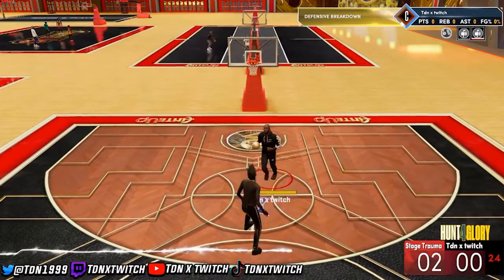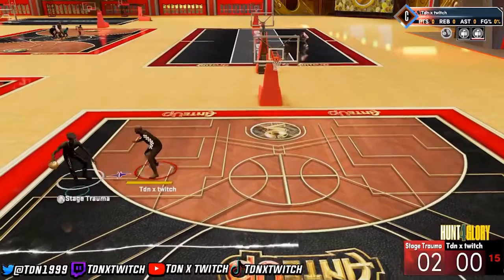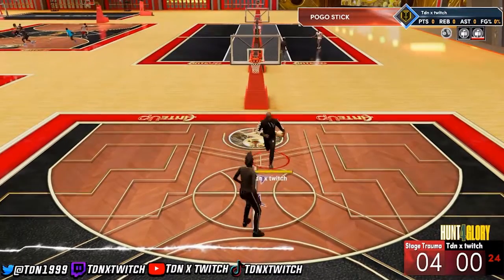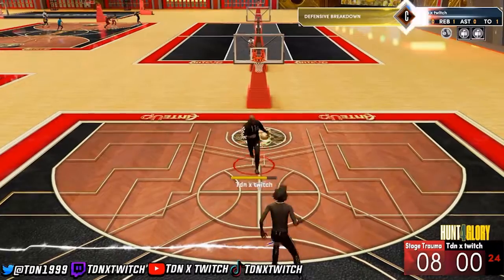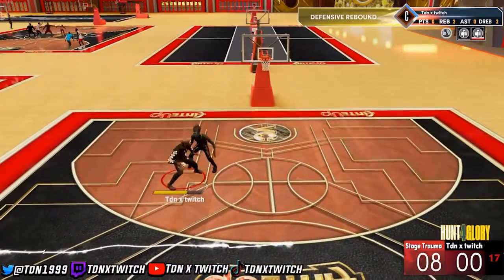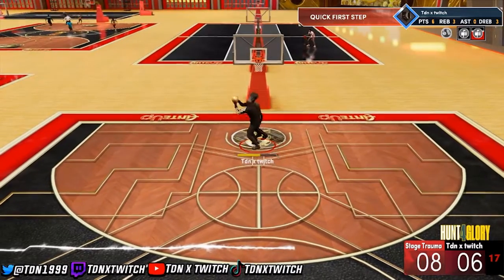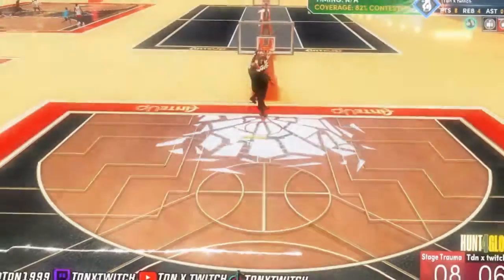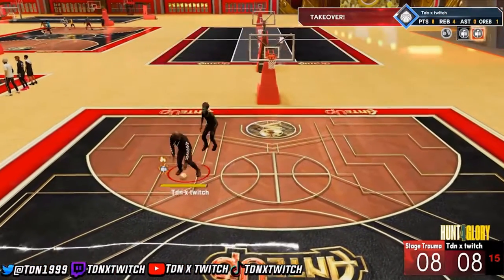I took my Demigod Legend paint beast build to the COMP STAGE in NBA2K22 and this happened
*Playing NBA2K22 Comp stage With the the best build in the game*